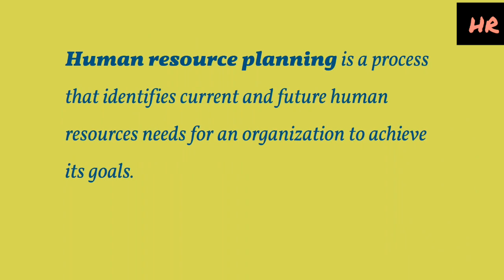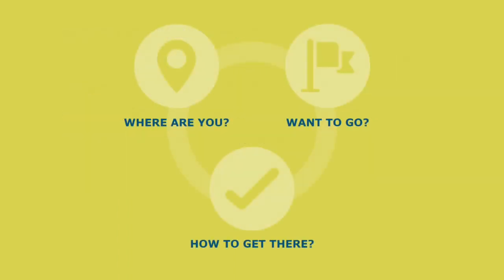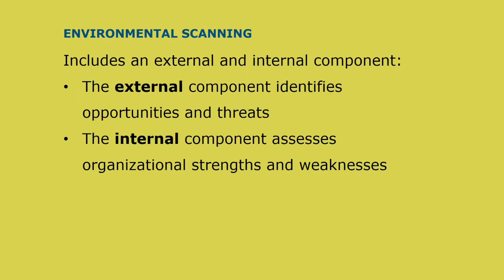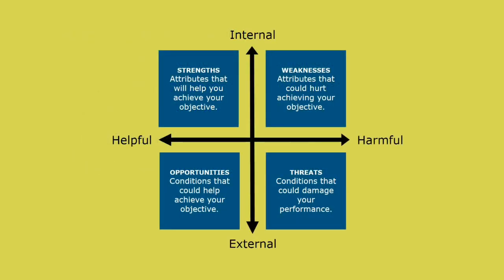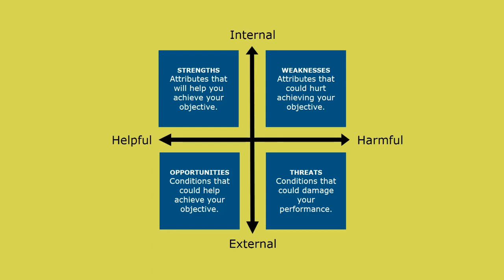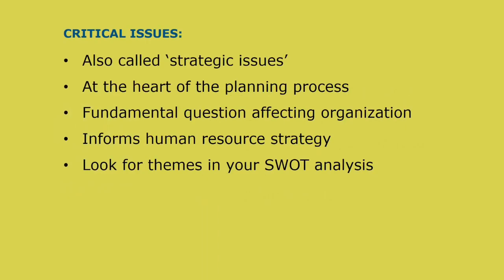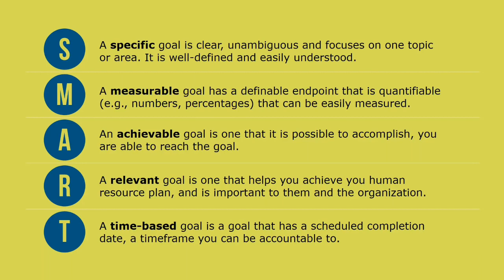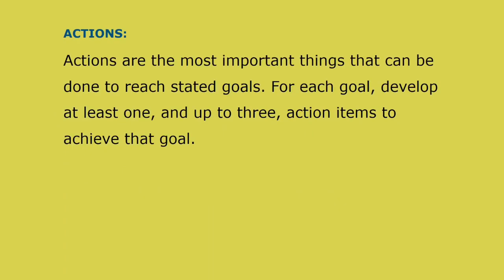Your Organization's Human Resource (HR) Planning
The objective of human resource (HR) planning is to ensure the best fit between employees and jobs, while avoiding workforce shortages or spares. The three key elements of the HR planning process are forecasting labour demand, analysing present labour supply, and balancing projected labour demand and supply.